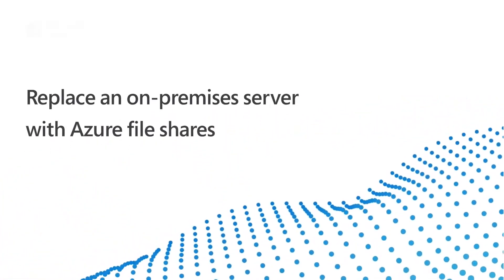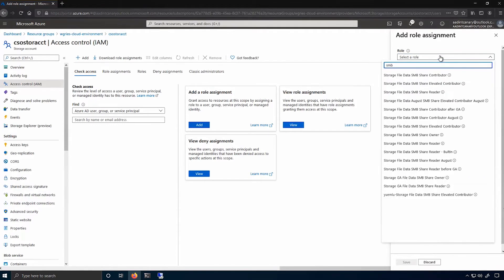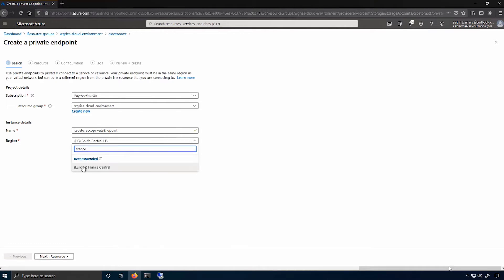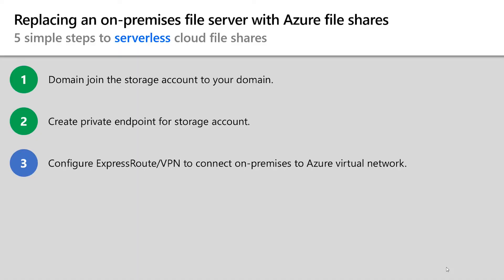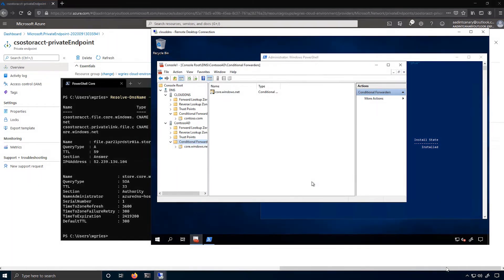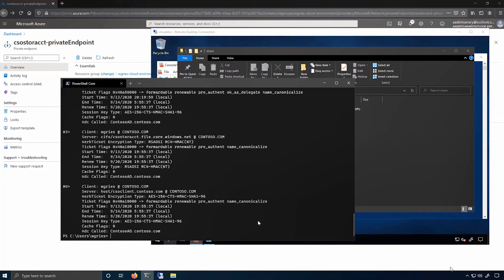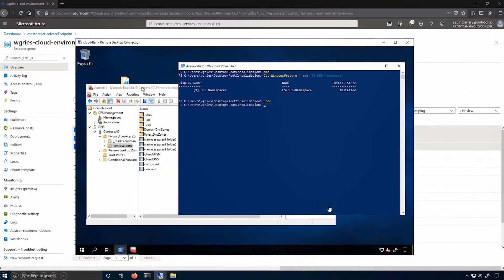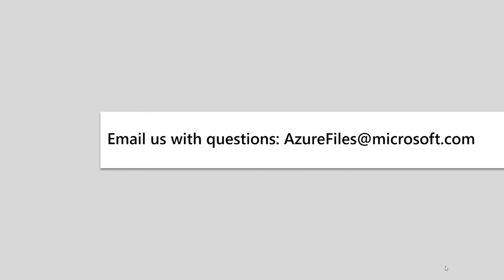Replace an on-premises file server with Azure file shares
An end-to-end demo and description of the various Azure file share features that enable an IT Admin to understand and configure identity-based authentication "AD authentication", networking, private endpoint and other features of an Azure file share.